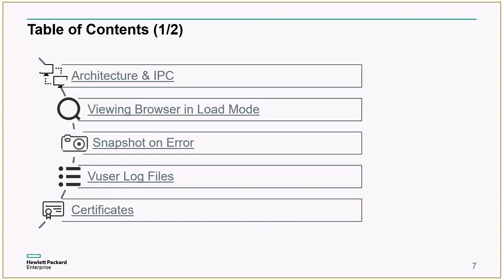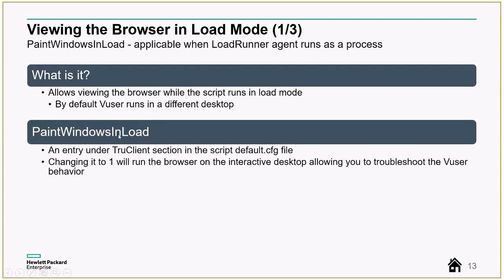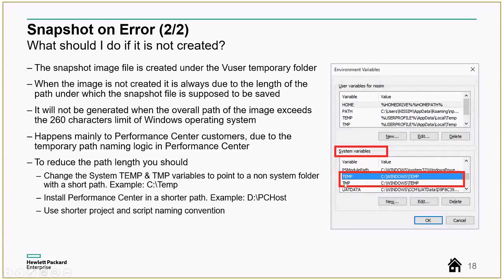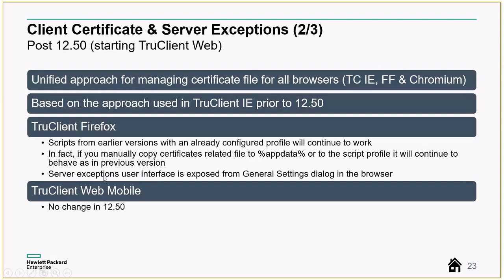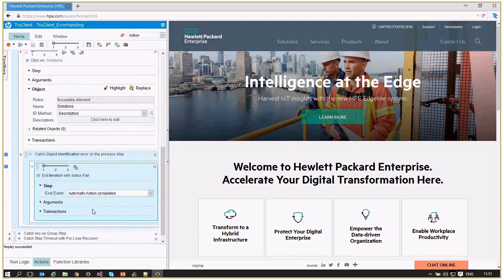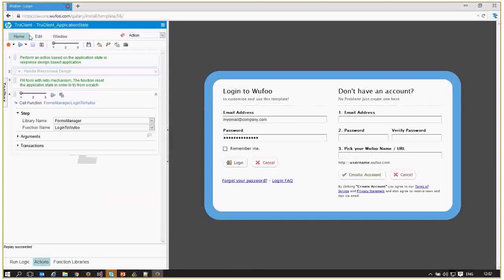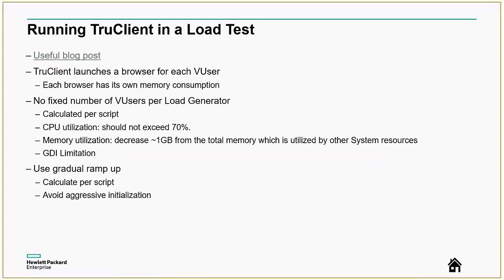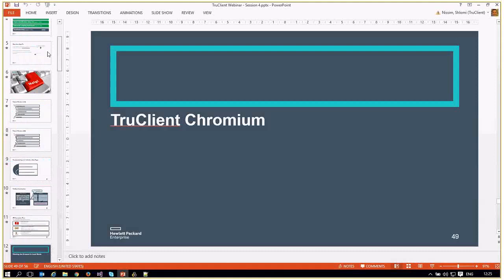TruClient Webinar(Session 4) - Troubleshooting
LoadRunner TruClient Webinar - Session 4